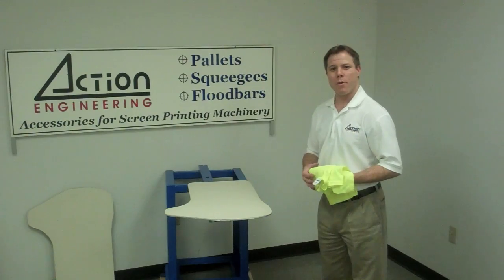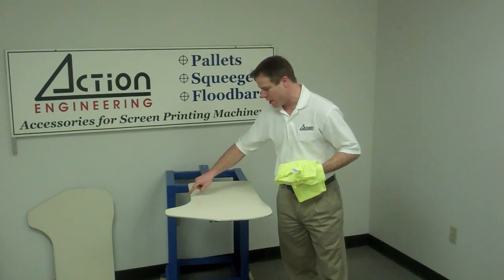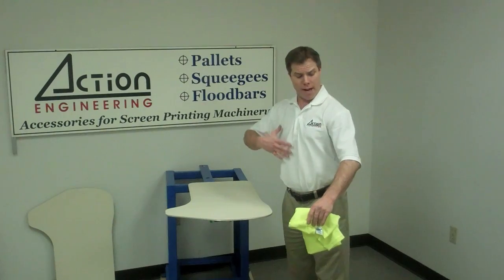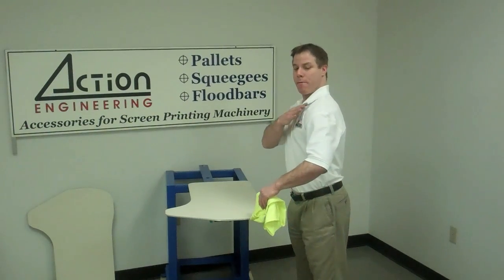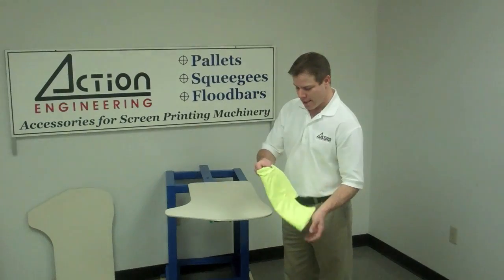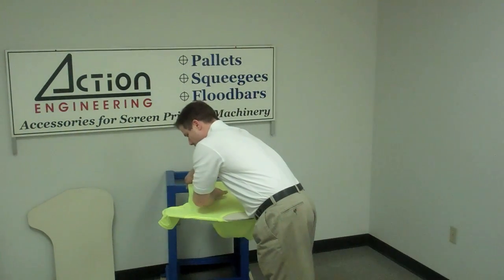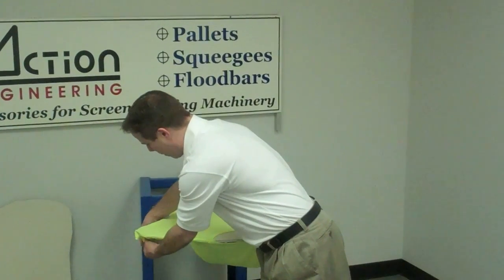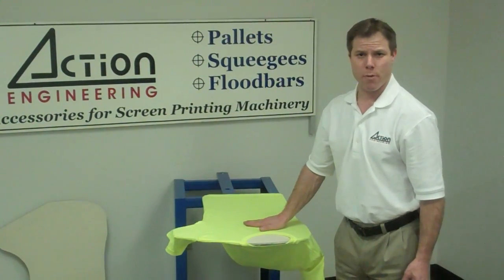Simulate All Over Printing or Shoulder Wrap Prints with a Single Wing Pallet.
Erik from Action Engineering talks about the features and benefits of silkscreen printing on a single wing pallet. Shoulder Wrap prints